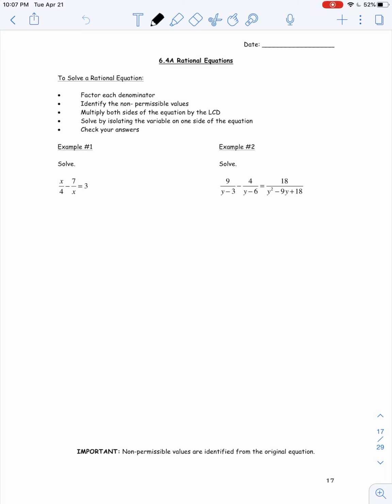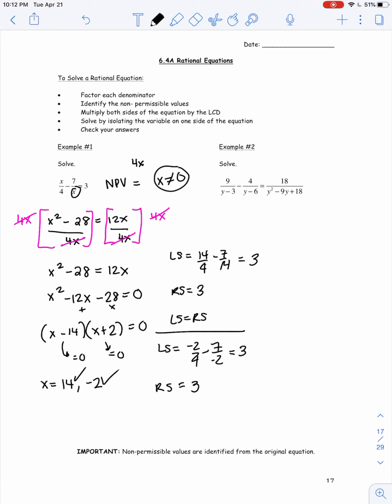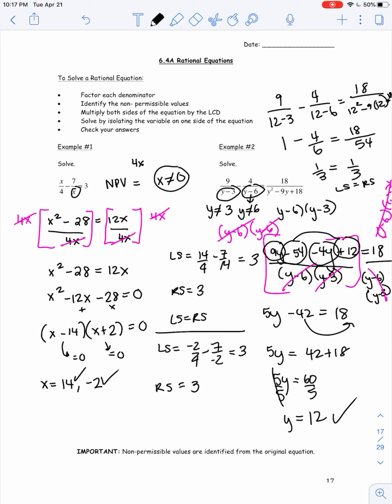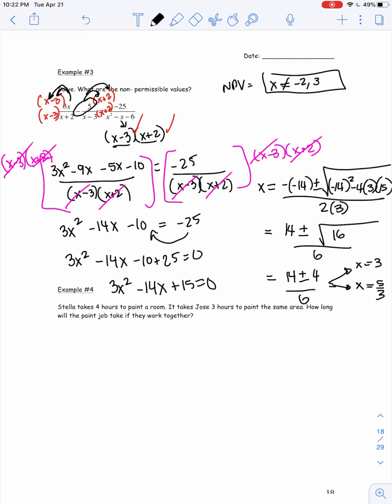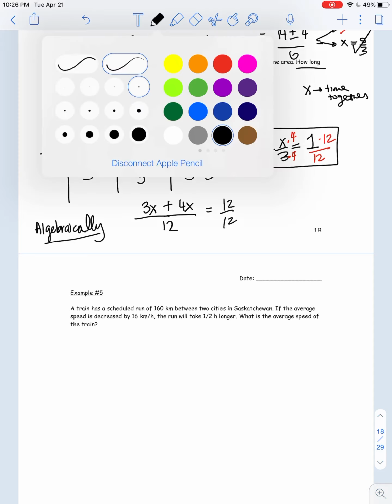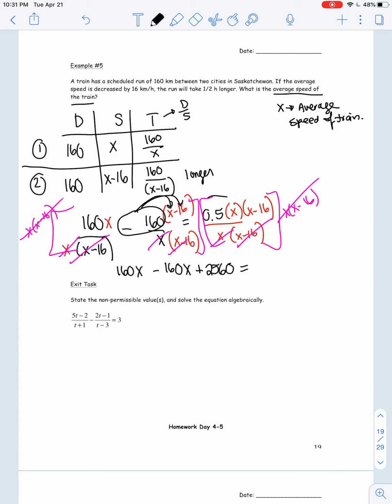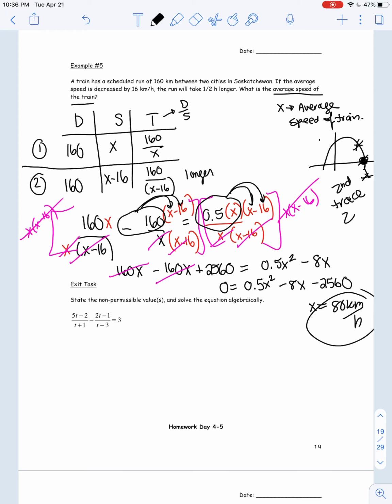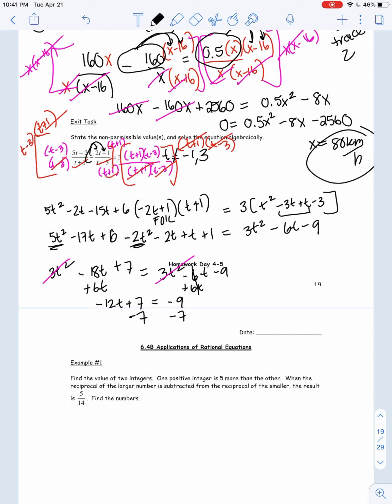Math 20-1 Lesson 6.4A Rational Equations